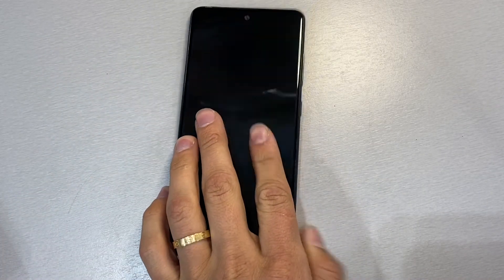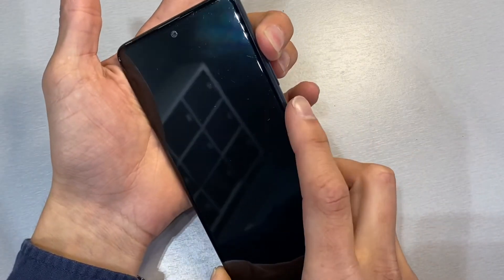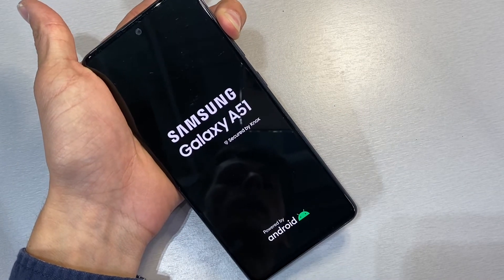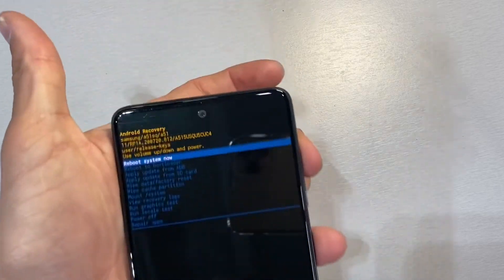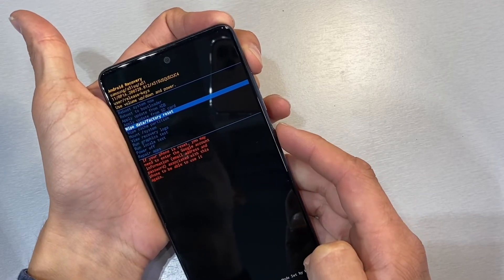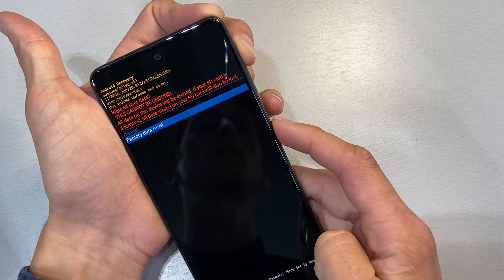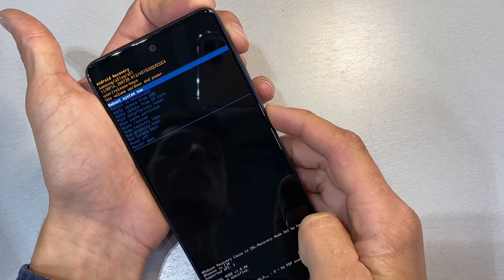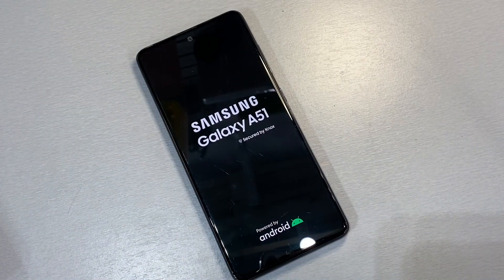How to HARD RESET Samsung Galaxy A51 (Forgot password, passcode, pin, pattern) wipe delete restore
￼This short straight to the point video shows you how to hard reset a Samsung galaxy A51 back to factory settings.